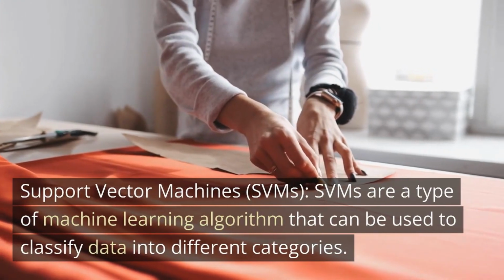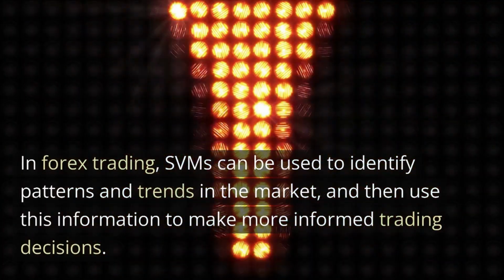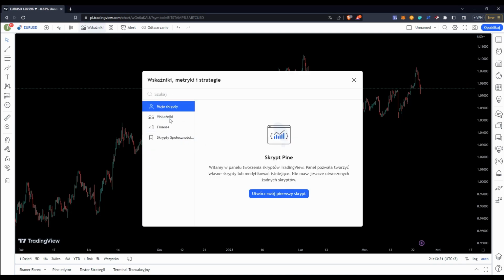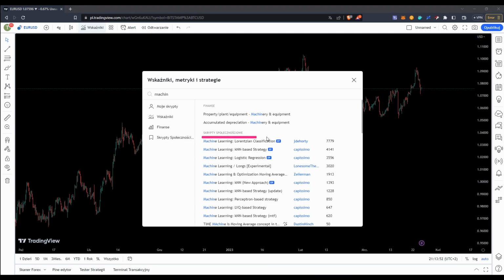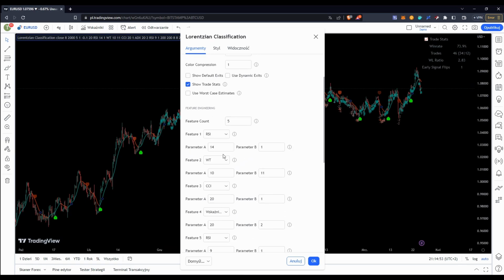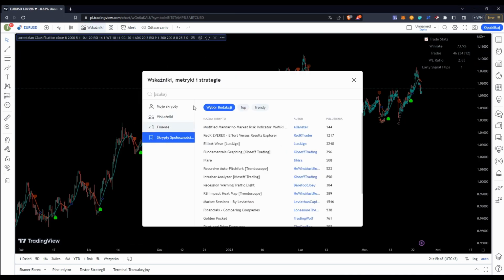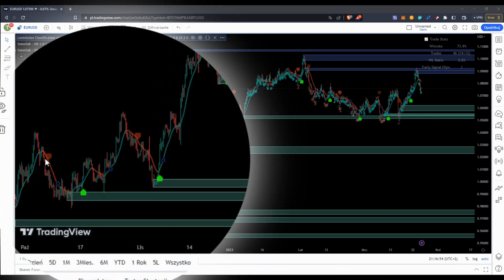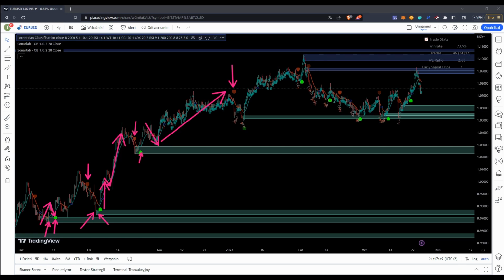AI and Machine Learning | Free Trading Indicator for Forex, Crypto, Stocks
Hi, today we will discuss AI-based trading strategies involving artificial intelligence and machine learning algorithms to make trading decisions. These strategies use historical market data to identify patterns and trends that can be used to predict future market movements. Also will share with you FREE AI and ML-based indicator with a twist. Please do your own research before risking real money!  Enjoy!